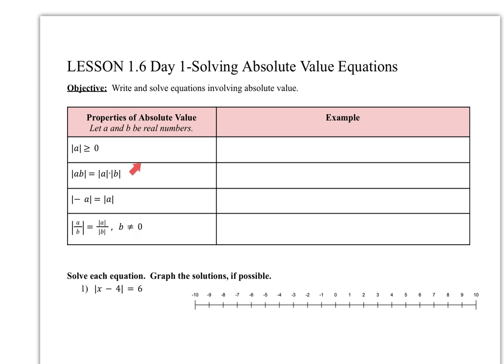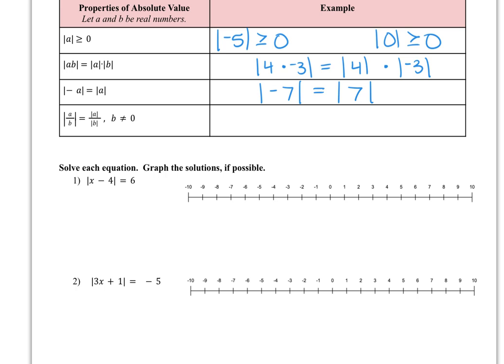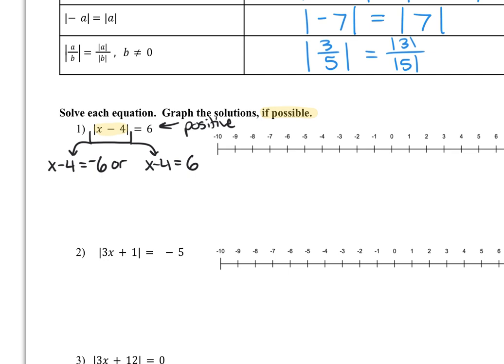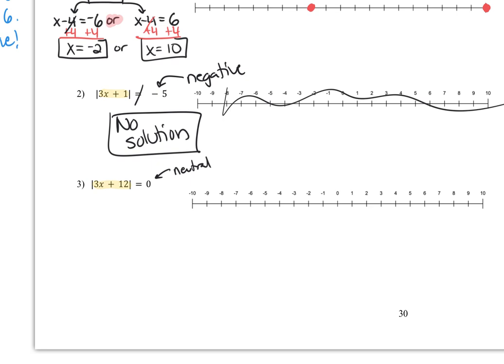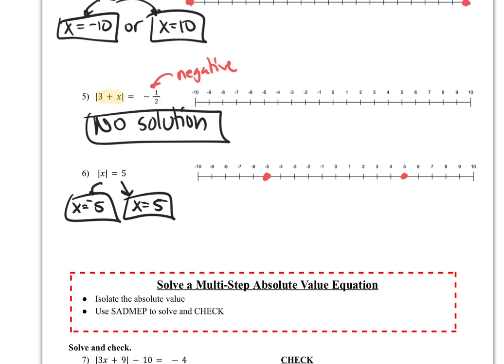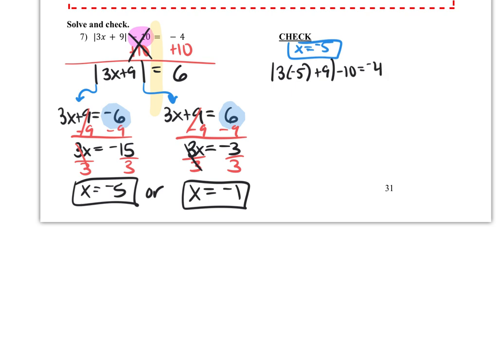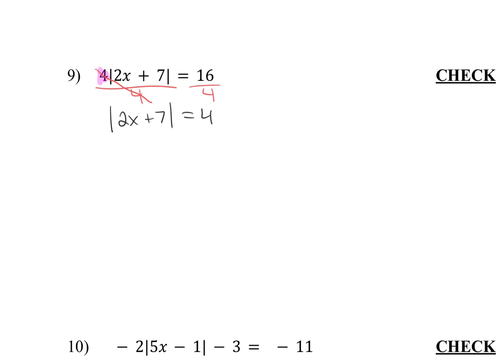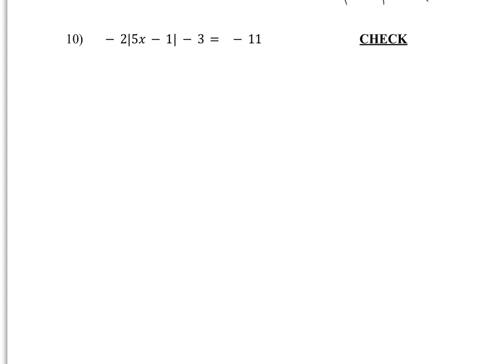Alg 1 Lesson 1.6 day 1